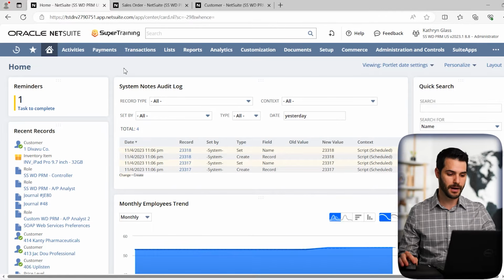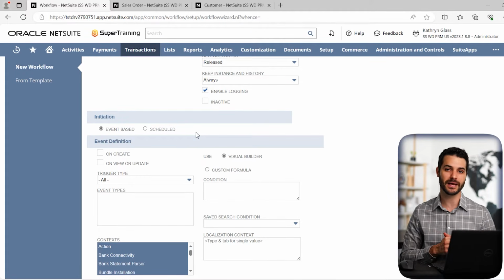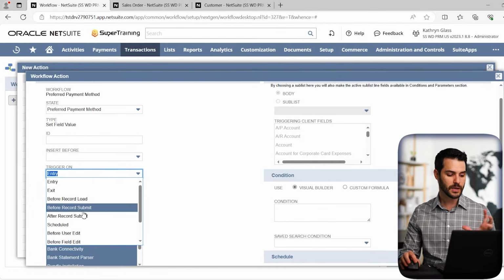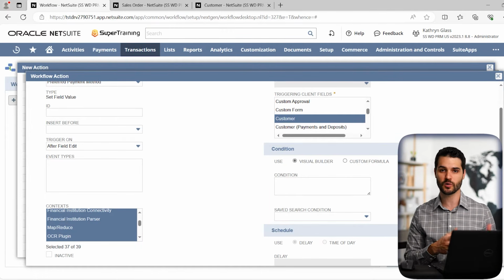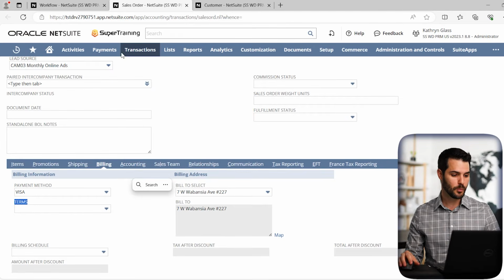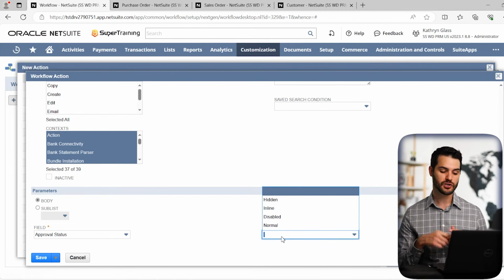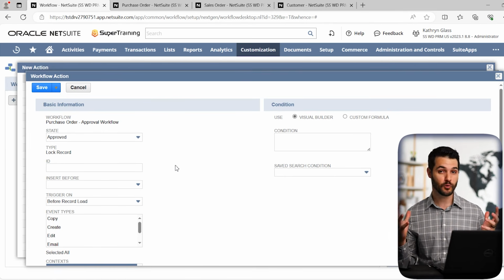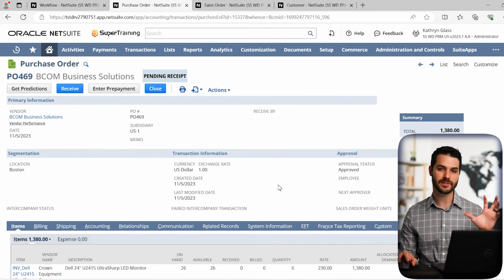NetSuite Workflows Full Guide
In this video, I dive in to NetSuite Workflows including how to set up a Single State Workflow as well as a Multi-State Approval Workflow. The is the most comprehensive video on Workflows available online.

Video Chapters:
Intro - 00:00
Workflows Explained - 00:11
Creating a Workflow - 01:09
Workflow Orientation - 08:00
Single State Workflow - 09:30
Creating an Action - 10:18
Testing the Workflow - 21:00
Support the Channel - 21:55
Creating a Multi State Workflow - 22:55
Approval Workflow - 25:15
Testing the Approval Workflow - 36:50
Outro - 39:00